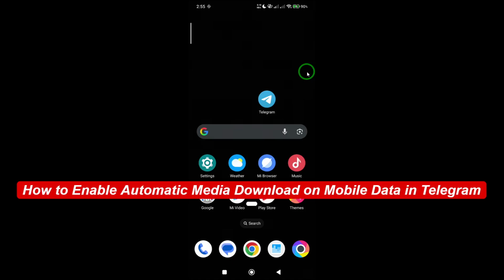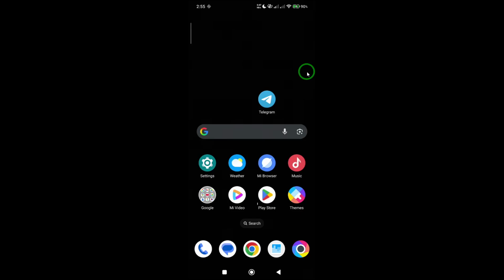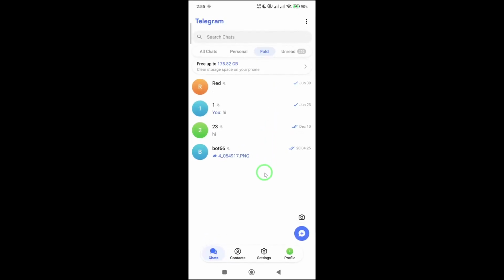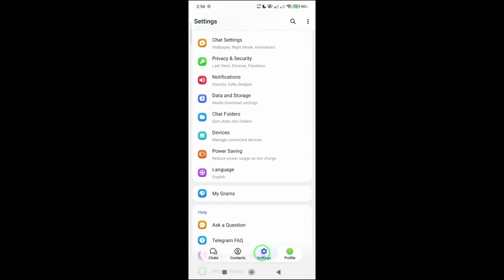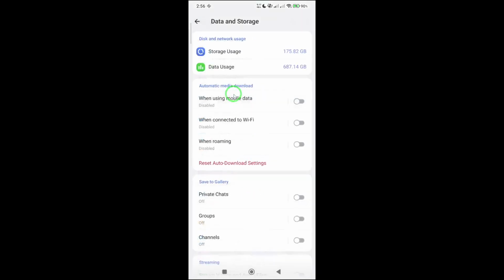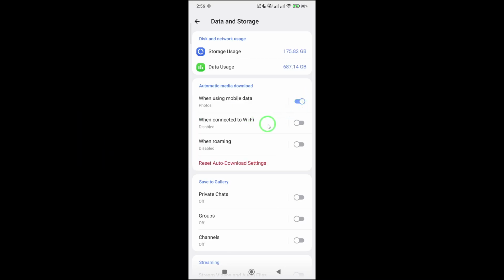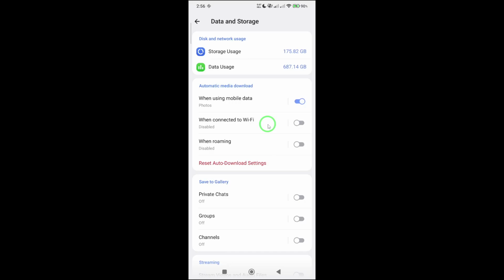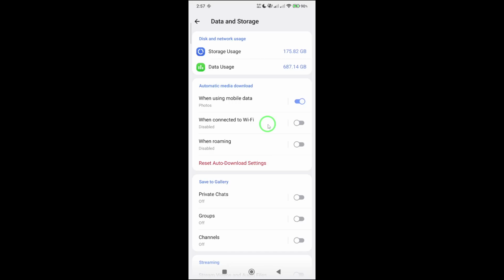How to Enable Automatic Media Download on Mobile Data in Telegram (Updated)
Learn how to enable automatic media download on mobile data in Telegram with this updated step-by-step guide.

This tutorial shows you where to find the right settings in Telegram so media can download automatically when you use mobile data.

It is simple, fast, and helps you manage Telegram downloads more efficiently on your phone.

1. Open Telegram and tap the menu icon or profile icon.

2. Go to Settings.

3. Tap on Data and Storage.

4. Toggle on When Using Mobile Data under Automatic media download.-

Chapters:
00:00 Intro
00:12 Soultion
01:05 Outro